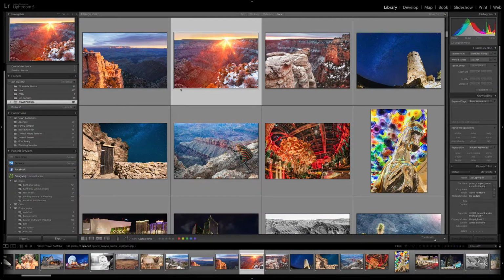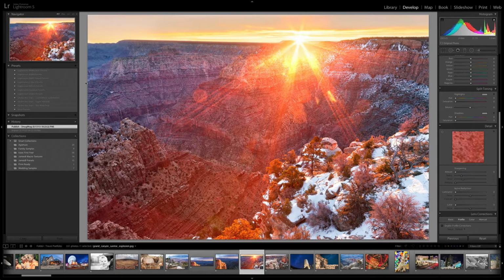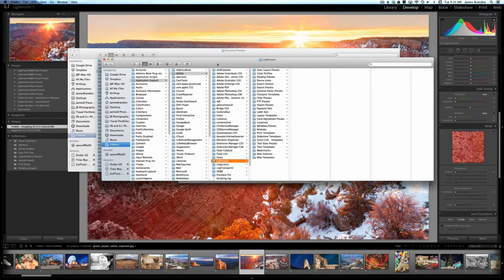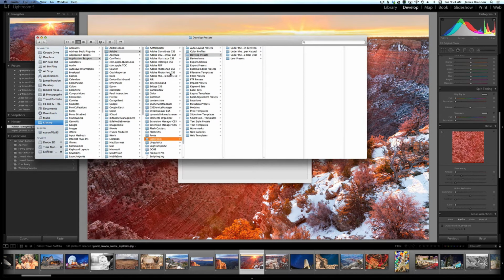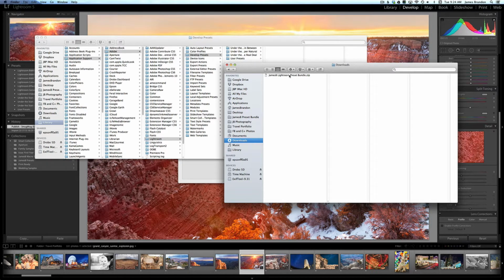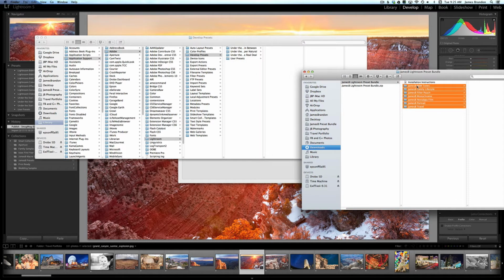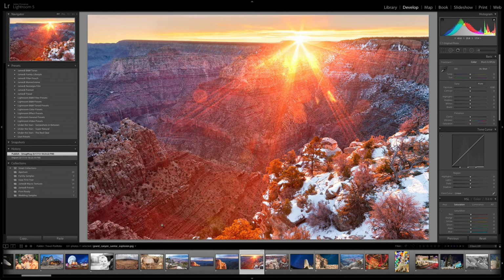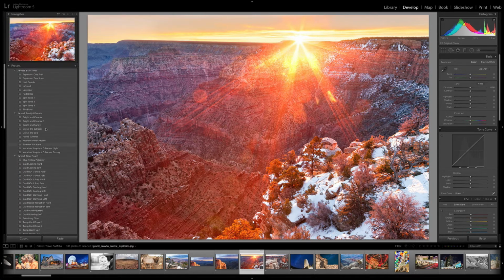Importing JamesB Presets Into Lightroom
A quick video showing my favorite method for importing your new JamesB Lightroom Presets into Lightroom. Let the fun begin!